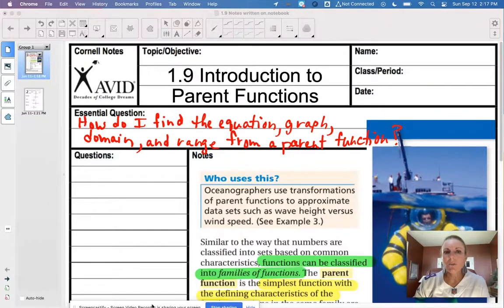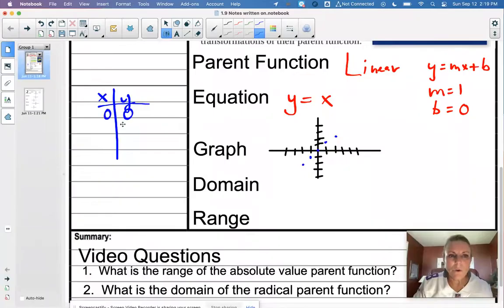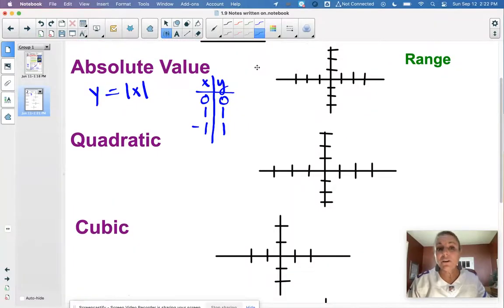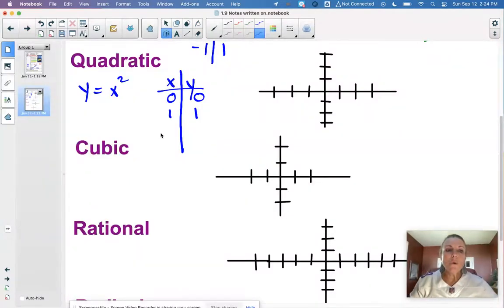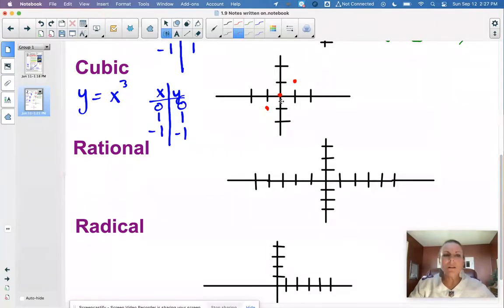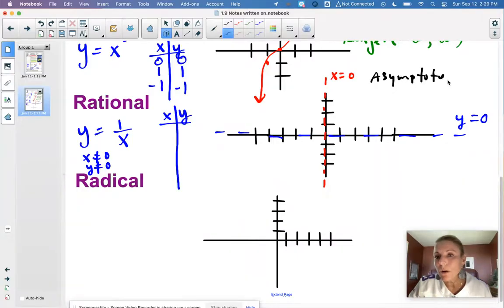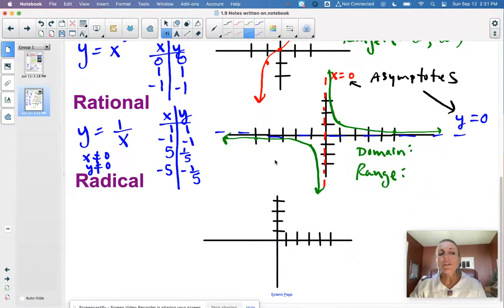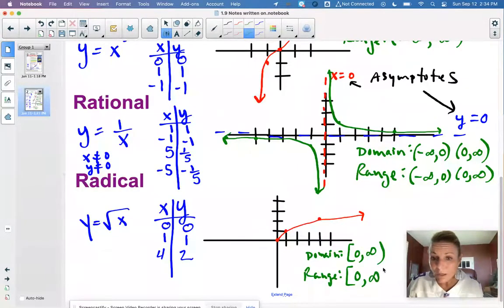VIDEO 1.9: Introduction to Parent Functions